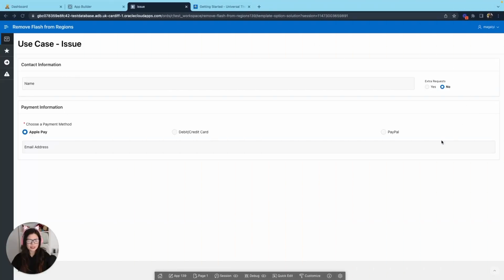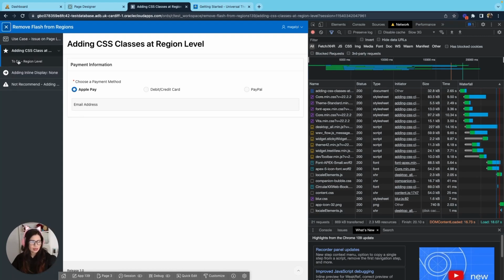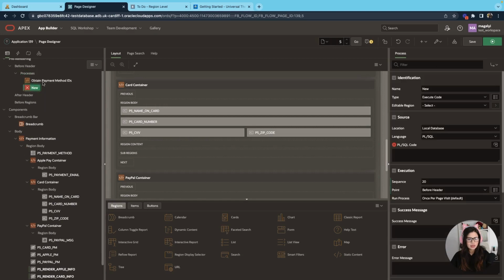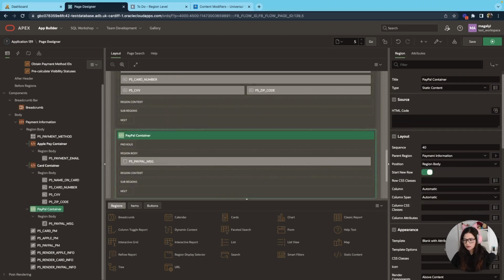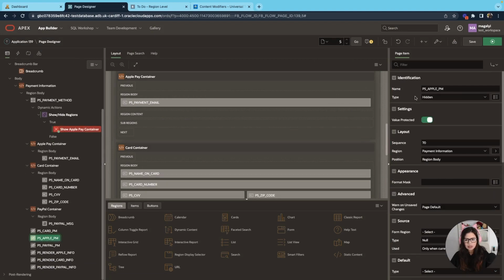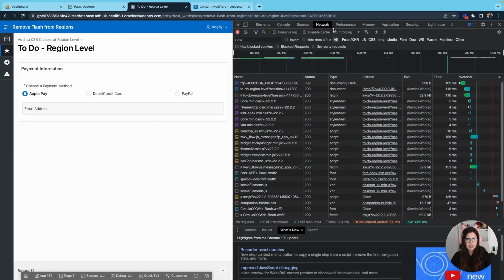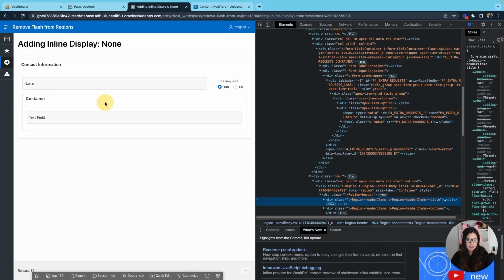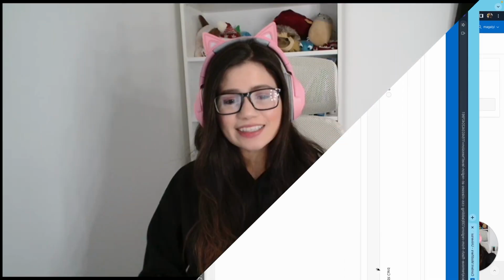Oracle APEX - Remove Flash from Hidden Items on Page Load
My name is Magaly, I'm an Oracle APEX Developer, passionate about JavaScript, CSS, and of course Oracle APEX!

In this tutorial, I walk you through some of the different approaches you could take to solve the issue of hidden items being displayed on page load.

- Topics Discussed:
0:00 Intro
0:27 Use Case
2:18 APEX Legacy Behaviour
3:22 Solution using CSS Classes
12:41 Solution with Inline CSS
23:18 Why take these approaches? Pros and cons
25:50 Conclusion

(Approach compatible with the latest APEX versions - in video using version 22.2.1 for reference).